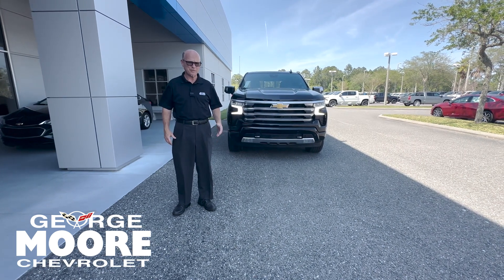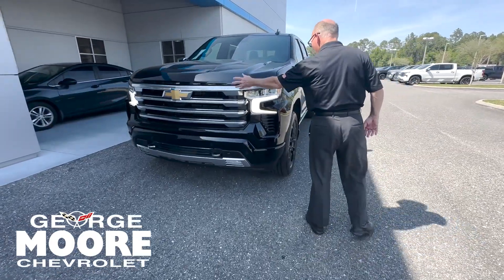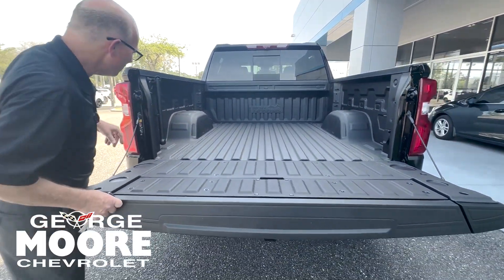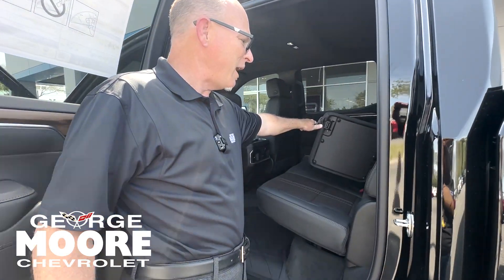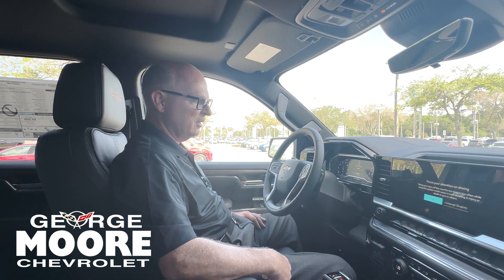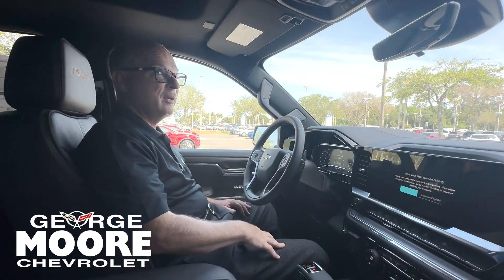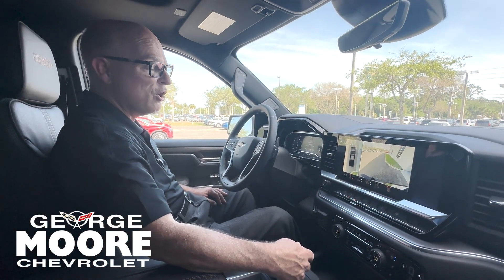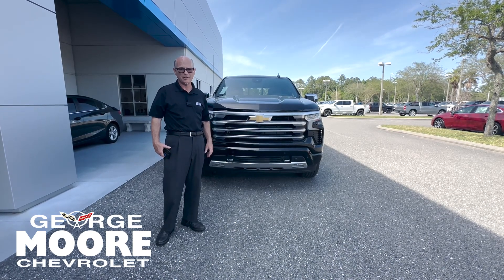NEW 2024 CHEVROLET SILVERADO 1500 Crew Cab Short Box 4-Wheel Drive High Country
Stock: RZ306101
Vin: 1GCUDJE87RZ306101